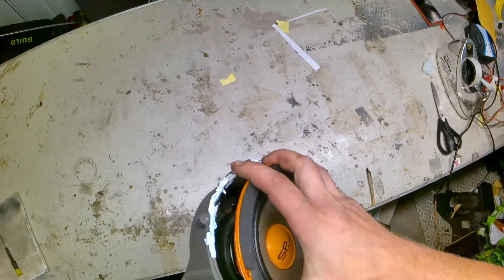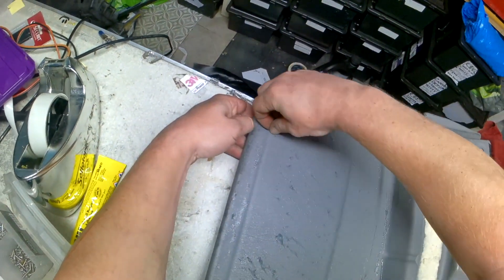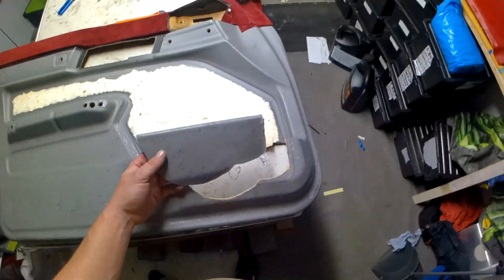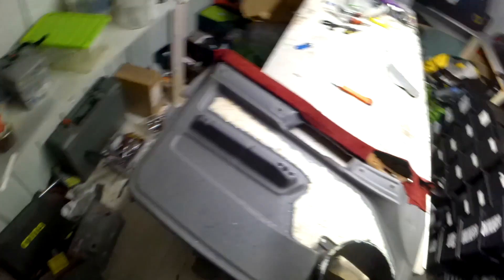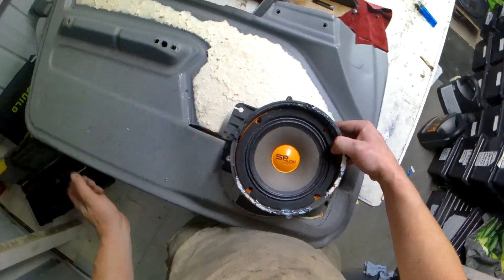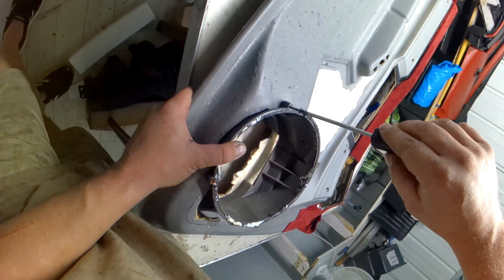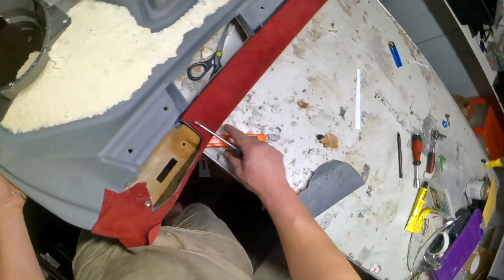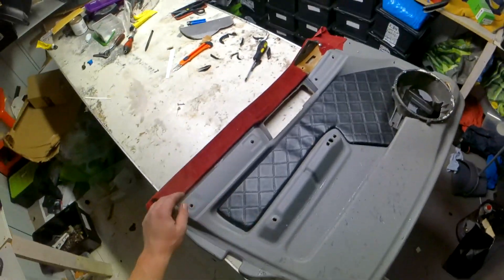BMW E34 Has No Door Speakers But we Make some! 520i door speaker frame fabrication & install part 1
To proper Pimp up your E34 you've gotta whack in some quality door speakers 🔊  so we show you how to do just that and blast up Dem Tunez Aaaaiiii